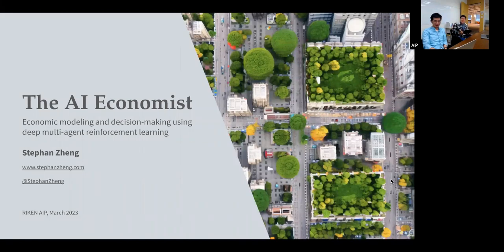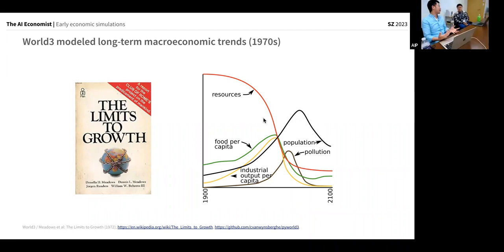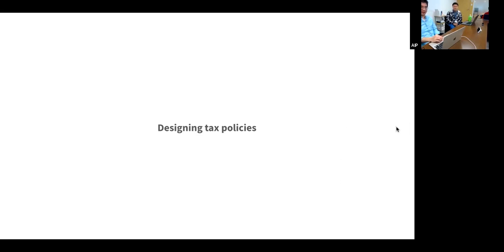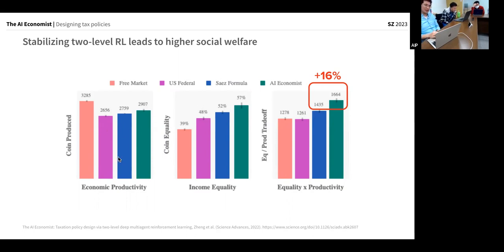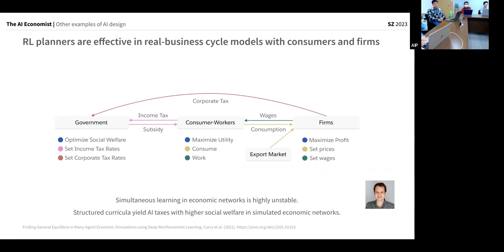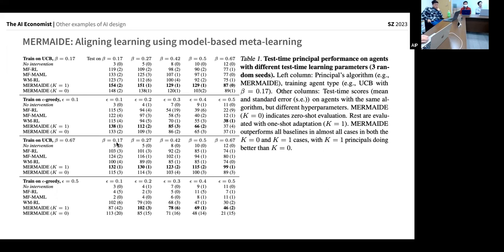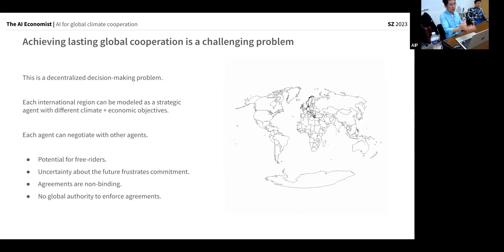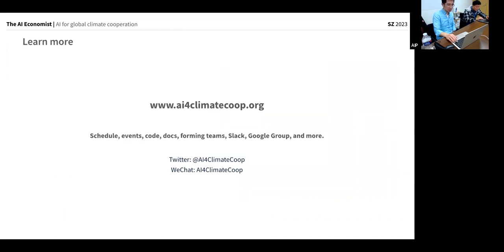TrustML Young Scientist Seminar #58 20230303 Talk by Stephan Zheng (Salesforce Research)